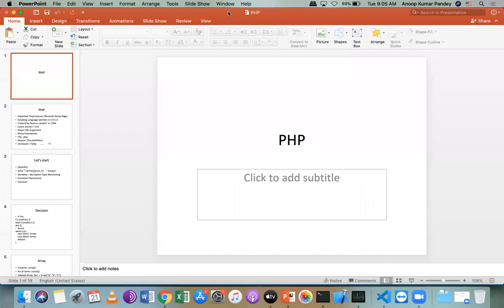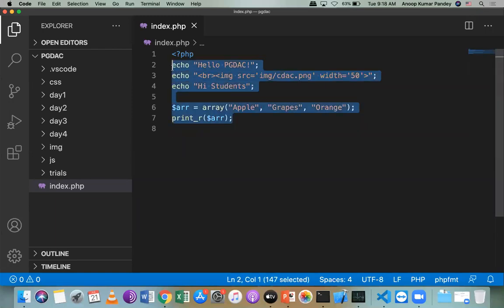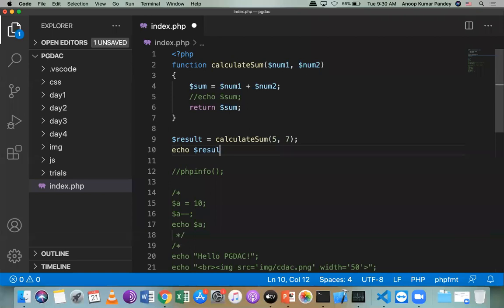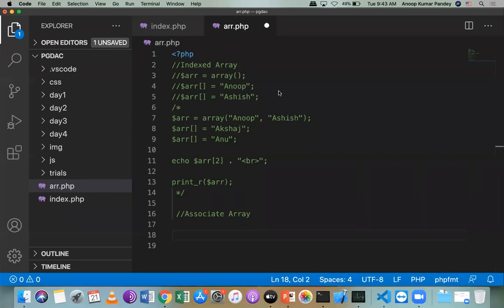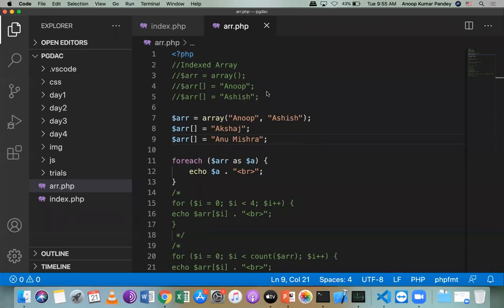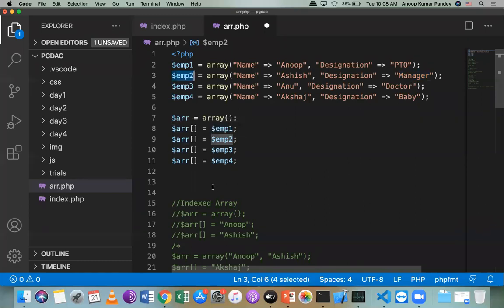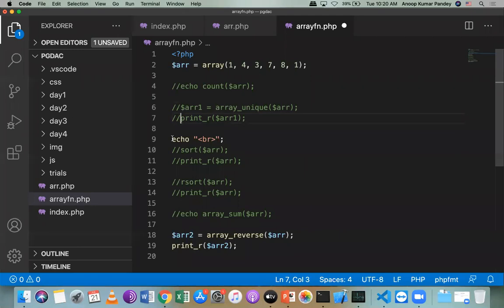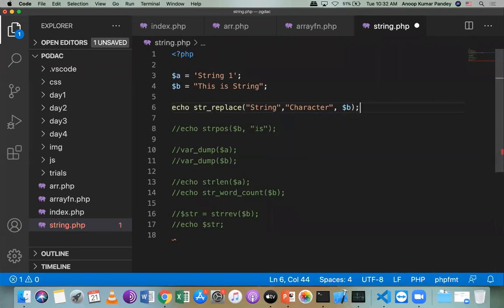PHP Tutorial Part 1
PHP Introduction, Variables, Array (Indexed and Associative), Array Functions